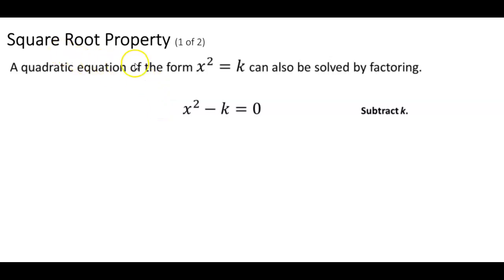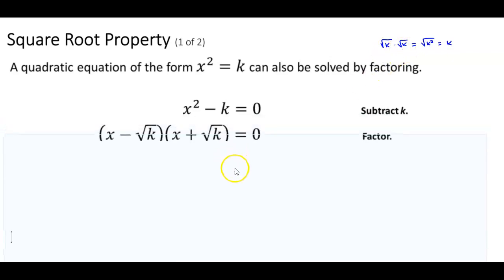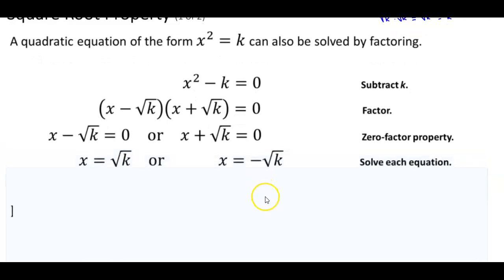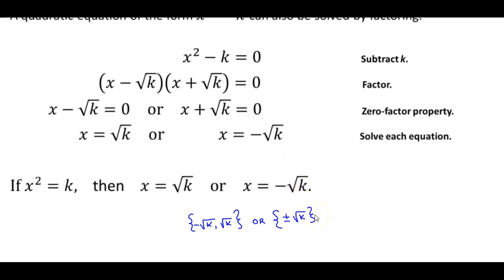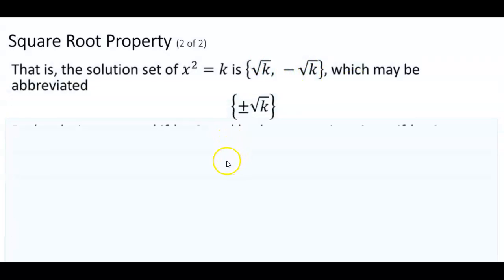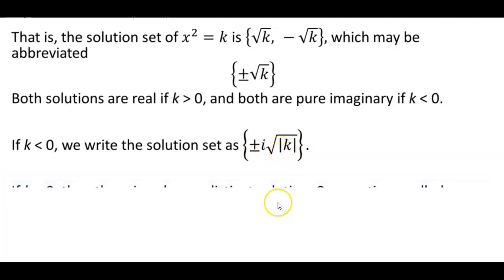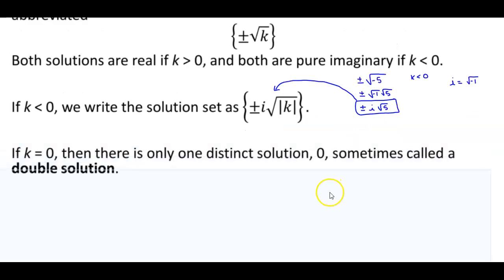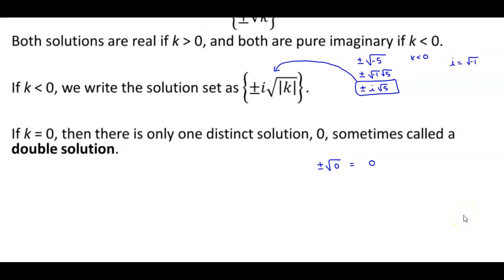Math 12 1.4 The Square Root Property